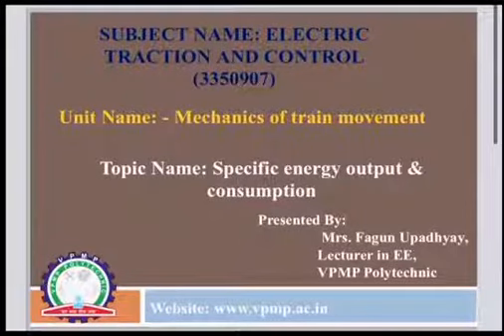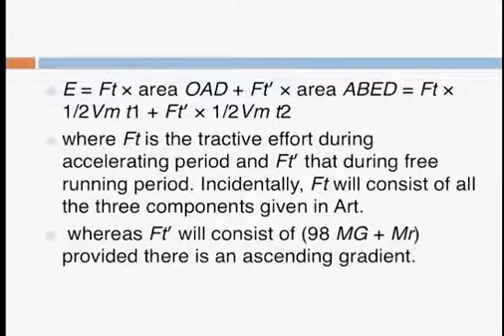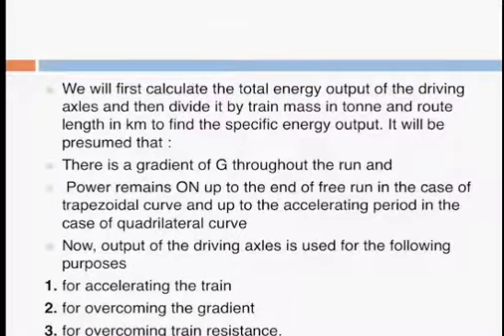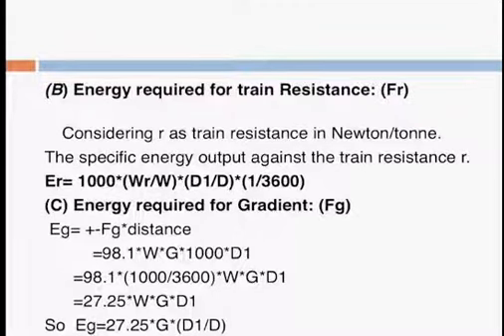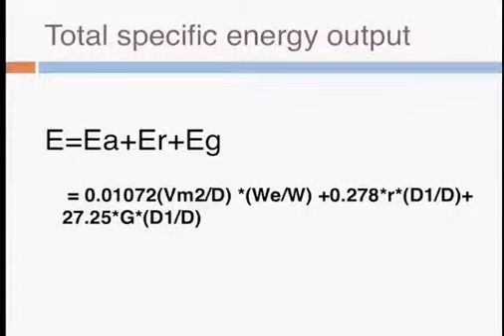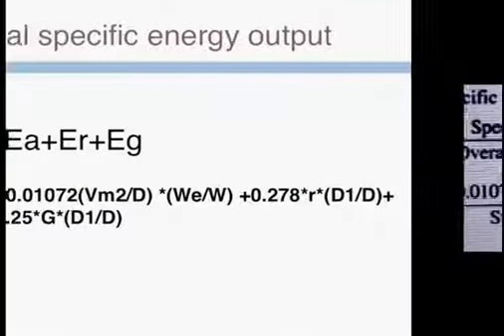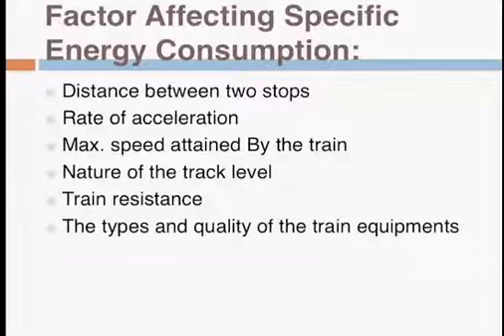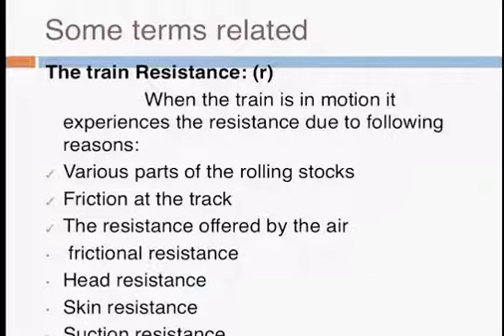SPECIFIC ENERGY OUTPUT AND CONSUPTION | ETC | 3350907 | MRS. FAGUN UPADHYAY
THIS VIDEO EXPLAINS ABOUT SPECIFIC ENERGY OUTPUT AND CONSUPTION